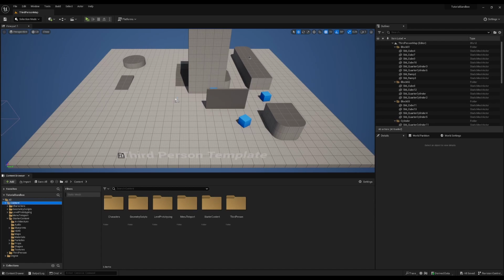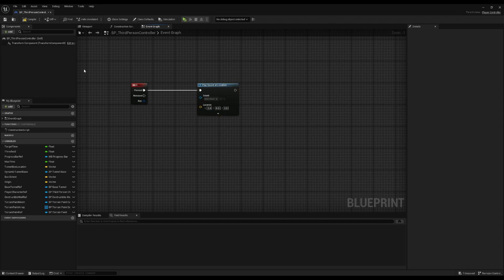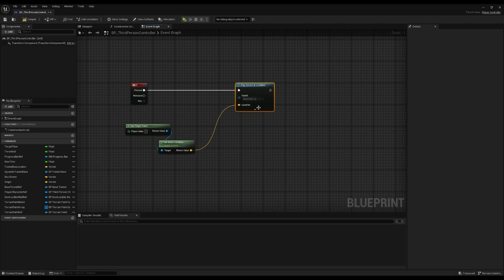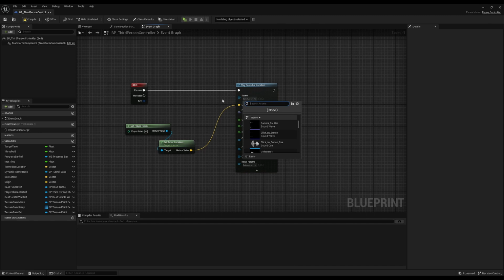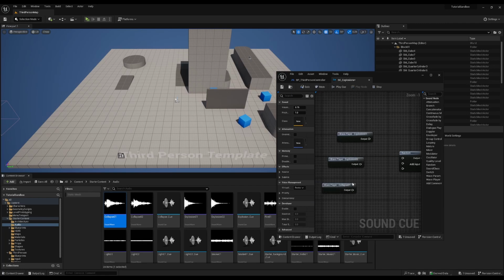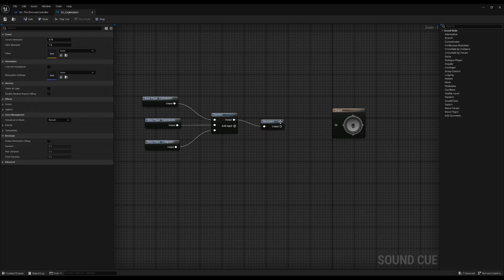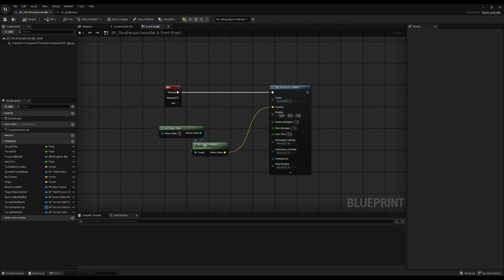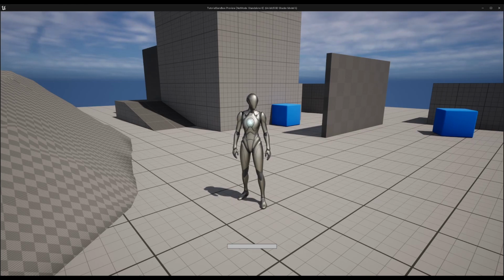Unreal Engine Tutorial | Easy Audio Modulation (UE5)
In this video we go over a very simple and easy trick to improve the variation of your sound effects in a way that allows them to be re-used in other areas of your code easily. Simply create a sound cue, add your sound .wavs, add a random node then plug that into a modulator. Boom. Also sorry the desktop audio explosion sound effects did not get recorded by OBS. So just imagine a variety of explosions!